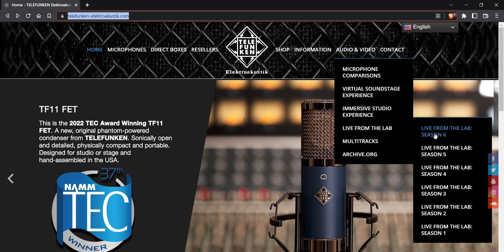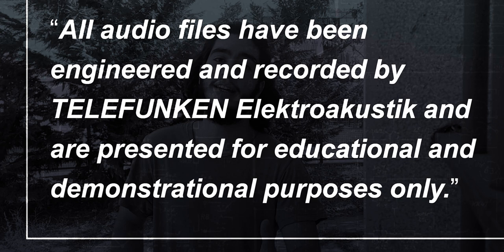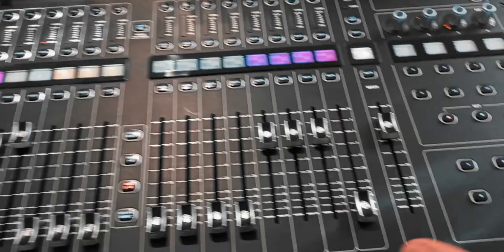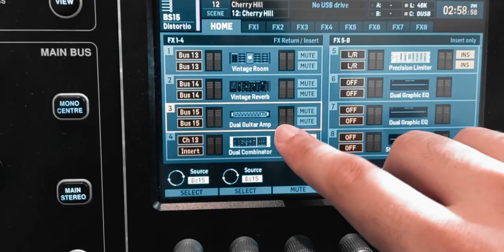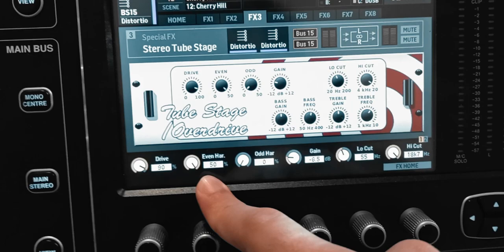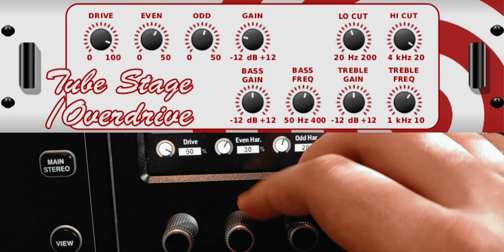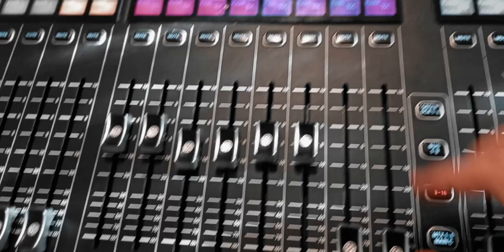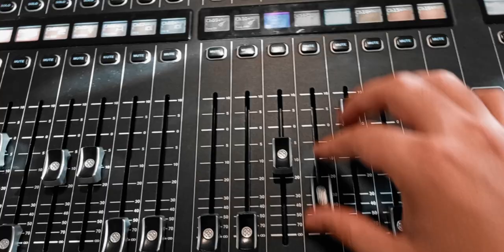SECRET TRICK to Improve your Mixes on the Midas M32 & Behringer X32 live console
This mixing technique will help you make your mix sound fuller and thicker like it has more weight. You can also use this trick in your favorite DAW to get similar results
--TIMESTAMPS--
0:00 Intro
0:44 DISCLAIMER
0:57 The Effect
1:53 Setup
2:33 Dialing in the insert
3:24 Compress FX Bus
3:32 EQ FX Returns
3:51 Balancing the level of the effect
3:59 Send some channels to the FX Bus
4:32 Download Multitrack, scene & FX preset